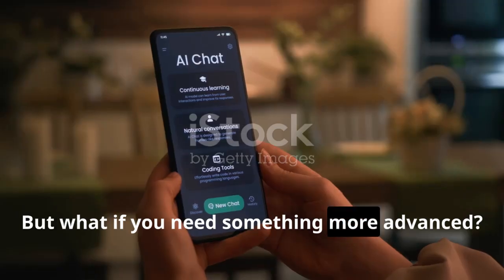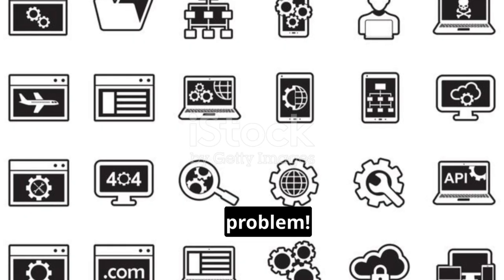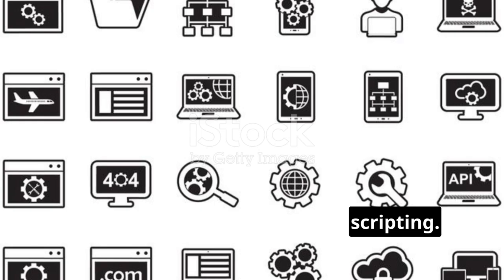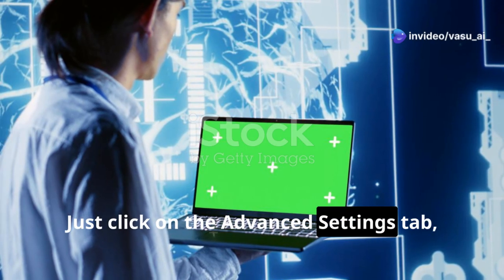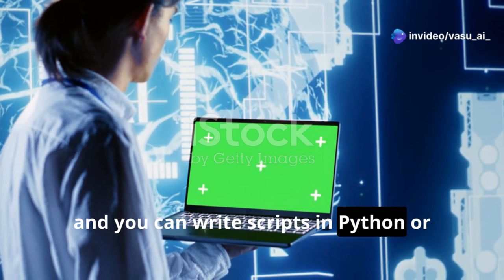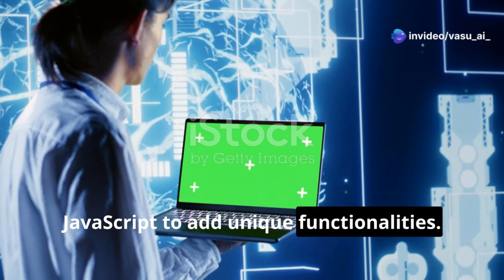I Tested DeepSeek: The Revolutionary AI Chatbot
Unlock the full potential of Deepseek AI Chatbot!

In this comprehensive tutorial, we'll dive into the world of conversational AI and explore the features and capabilities of Deepseek AI Chatbot. From setup to advanced customization, we'll cover it all.

Whether you're a business owner looking to automate customer support, a developer seeking to integrate AI into your projects, or simply an AI enthusiast, this video is for you.

So, let's get started on this journey to Mastering Deepseek AI Chatbot!

Thanks